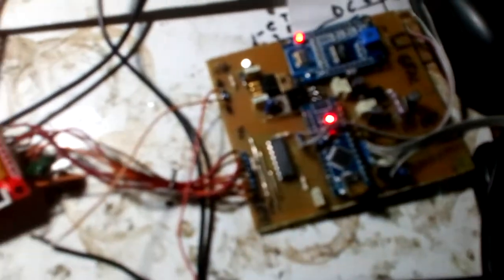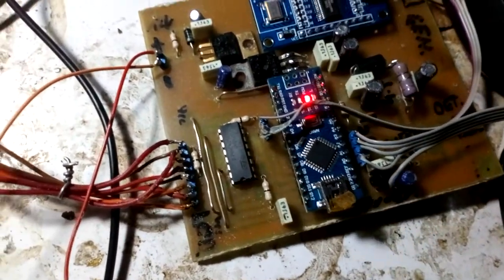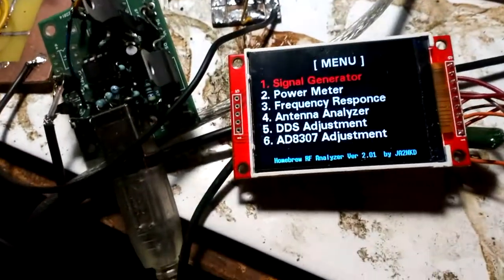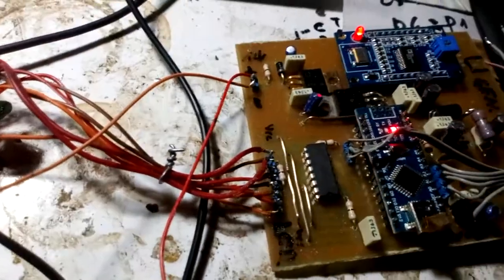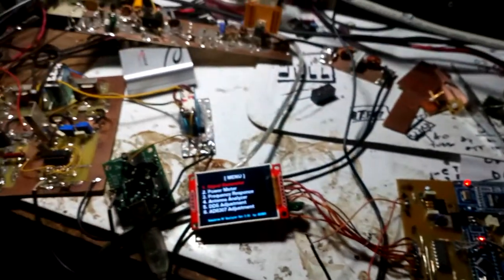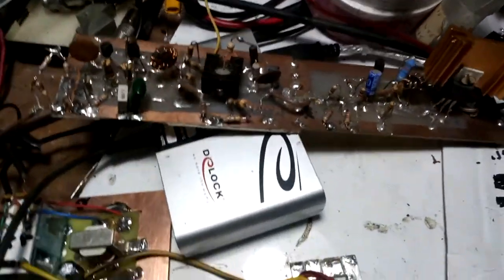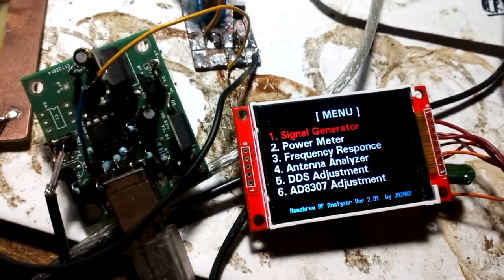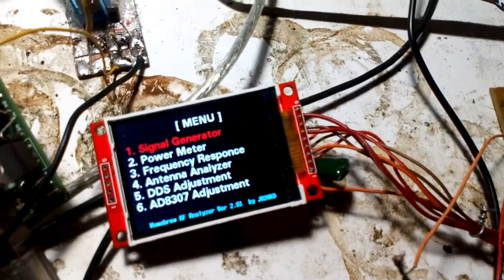9a3xz - rf analyzer from JA2NKD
All info on JA2NKD BLOG